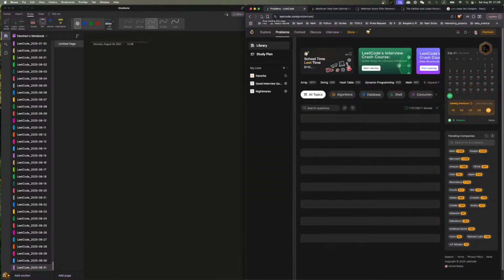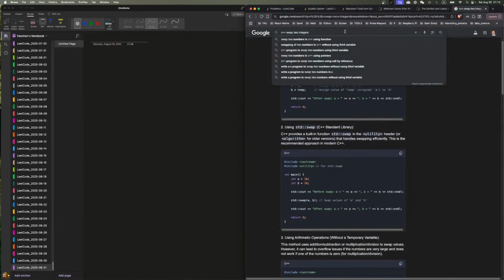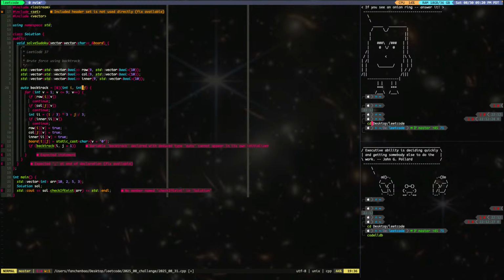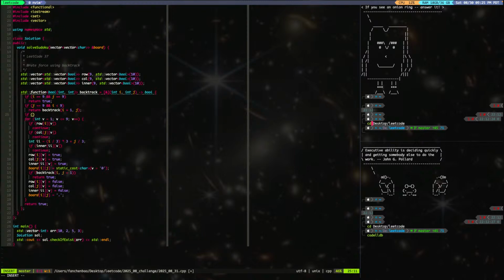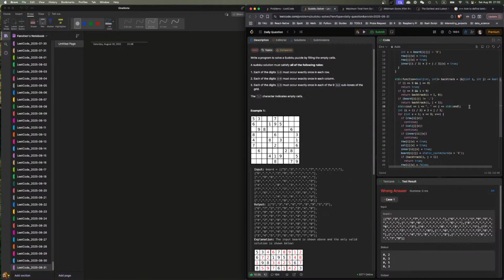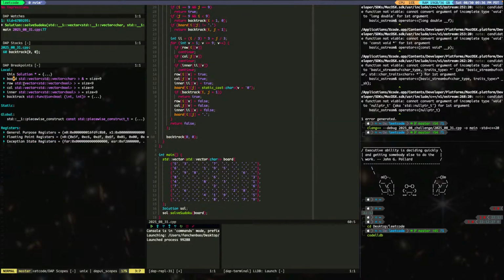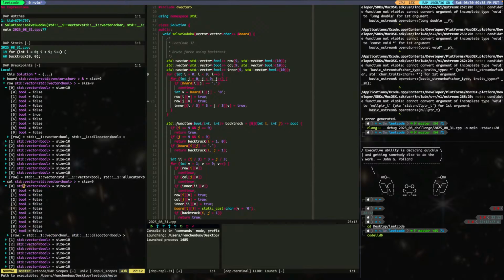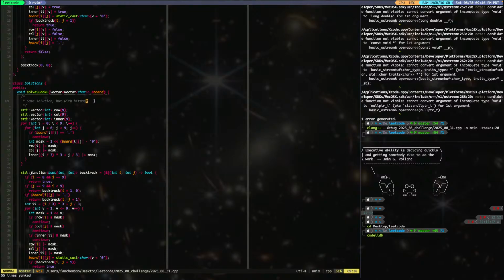2025-08-31 LeetCode 37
Fuerza bruta con backtracking. Quizás haya una solución mejor, pero apuesto a que su implementación es terriblemente complicada.